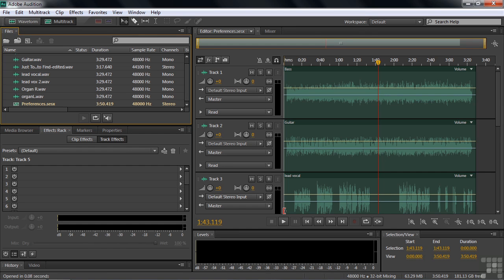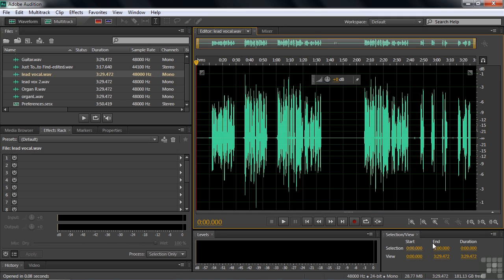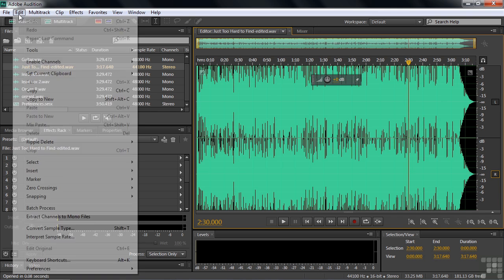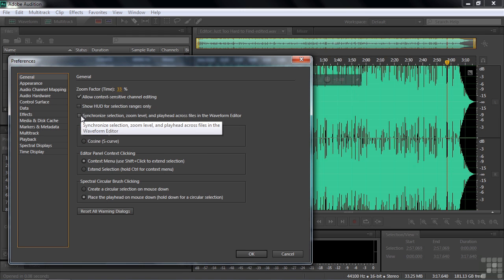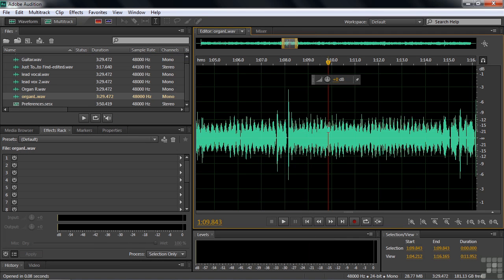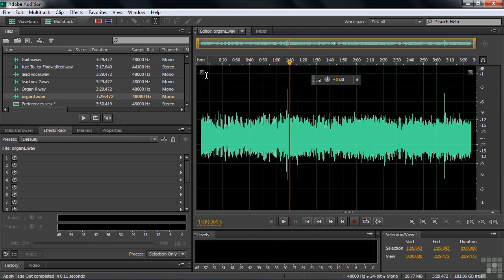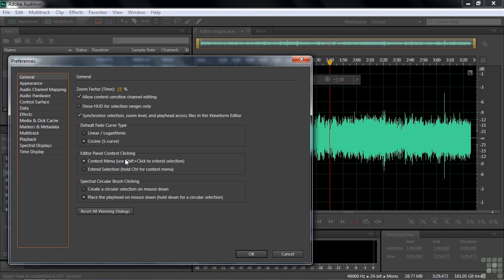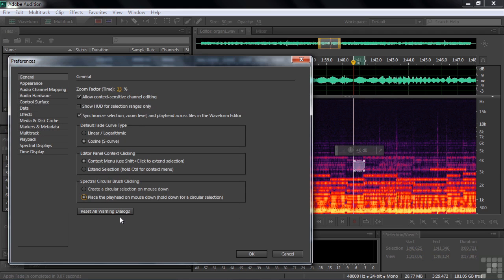04 Setting General Preferences | LEARNING ADOBE AUDITION CS6 TRAINING VIDEO